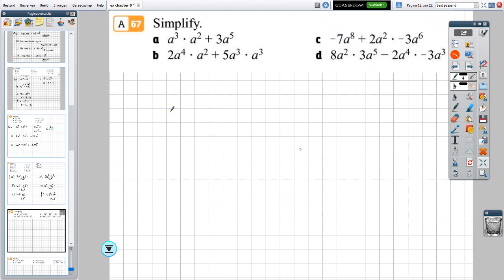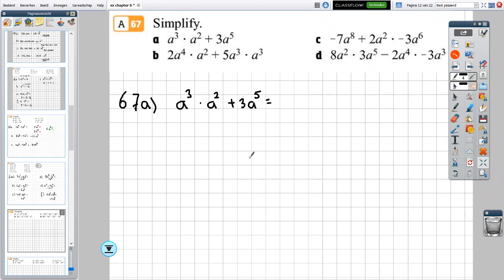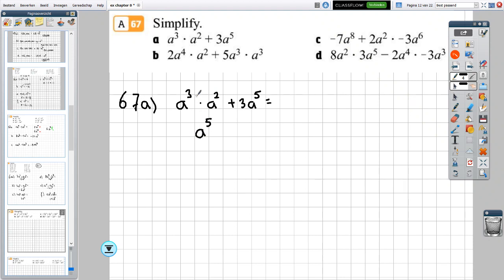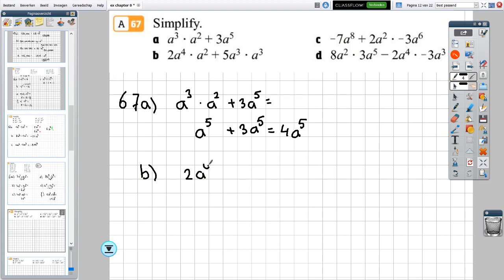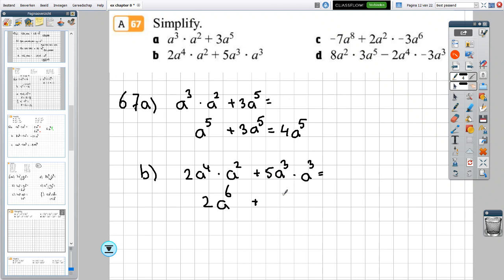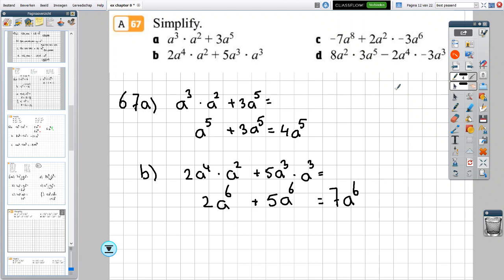Vwo1 chapter 8. ex 67